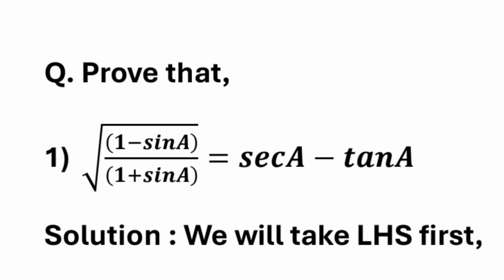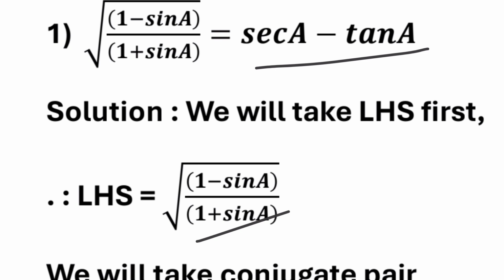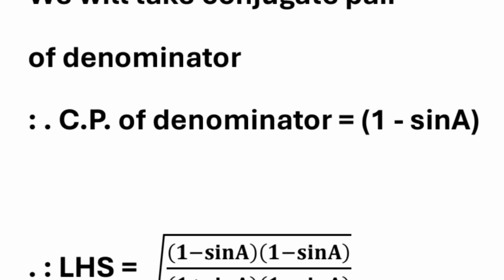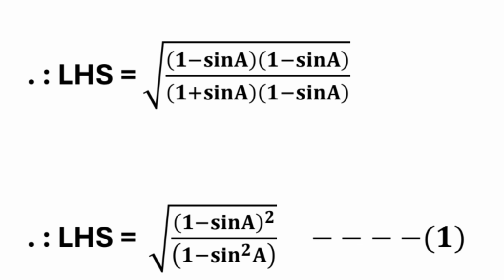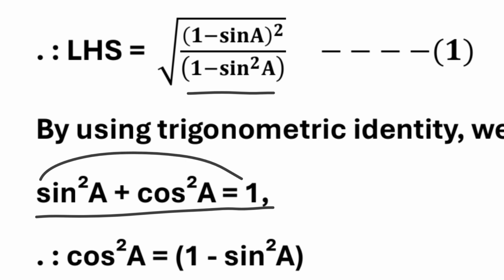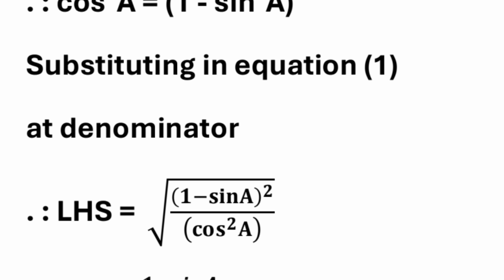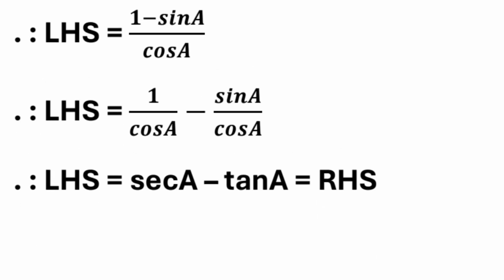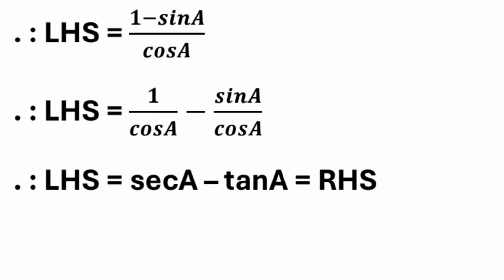Most Asked Trigonometry Identity for Board Exam 📚 | 100% Sure Question 2026 | CBSE ICSE STATE BOARD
● Prove √(1−sinA)/(1+sinA) = secA − tanA | Trigonometry Identity Trick 🔥

● Class 10 Trigonometry Identity in 2 Minutes 🤯 | secA − tanA Proof

● Most Asked Trigonometry Identity for Board Exam 📚 | 100% Sure Question

● Magic Trig Identity 😍 √(1−sinA)/(1+sinA) = secA − tanA

● Board Exam Special Trigonometry | Identity Proof Made Easy 💯

✍️ DESCRIPTION (SEO)
In this video, we prove the important trigonometric identity:
√(1 − sinA) / (1 + sinA) = secA − tanA
This identity is very important for Class 9 & Class 10 (CBSE, ICSE & State Board) students.
It is frequently asked in board exams and competitive tests.
👉 Topics covered: ✔ Trigonometric identities
✔ Step-by-step proof
✔ Exam-oriented method
✔ Easy trick for faster solving
📌 Watch till the end to master this identity and score full marks in Trigonometry!